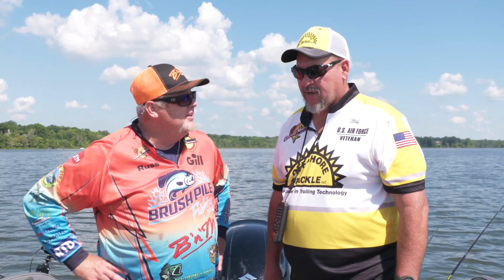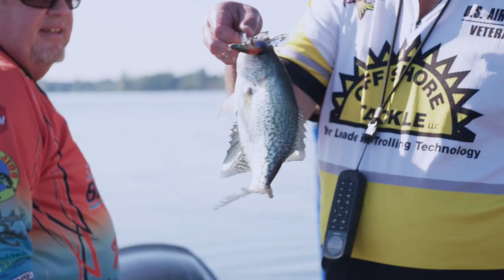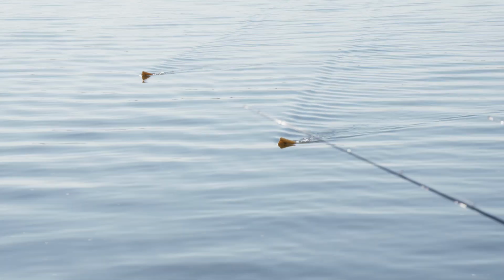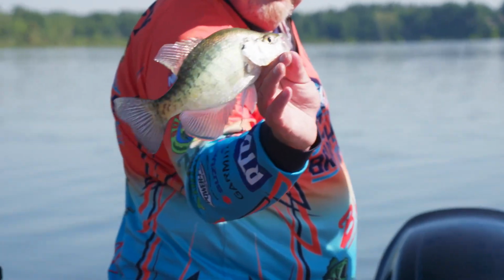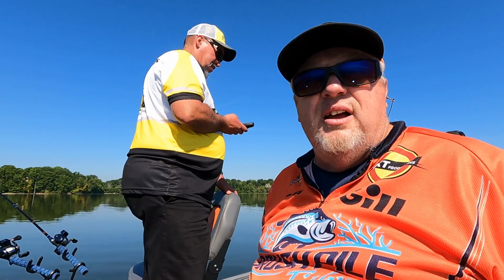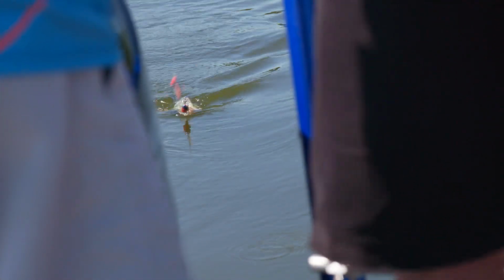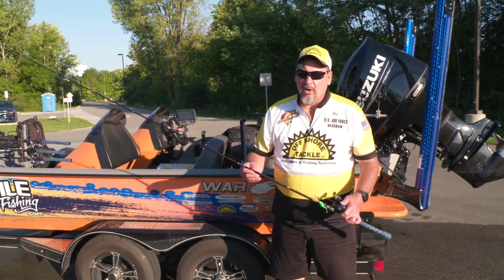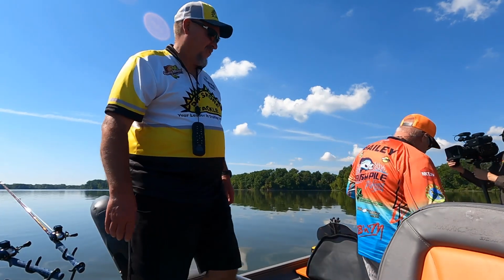Out on Hoover Lake with Mike Six! | Season 9 Episode 8 | BrushPile Fishing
B'n'M Poles, Cornfield Fishing, Crappie Magnet, Driftmaster, Erupt Fishing, Eye Hole Jig, EZ Drift Trolling Systems, Garmin, Hook & Bullet, Mossback Fish Habitat, Off Shore Tackle Company, Power Pole, Slime Line Fishing Line, and War Eagle Boats!